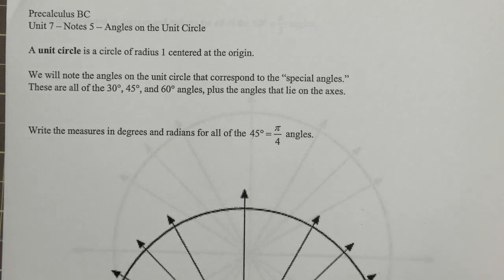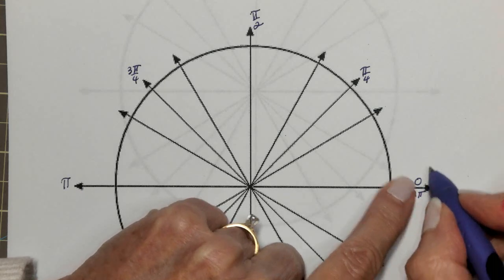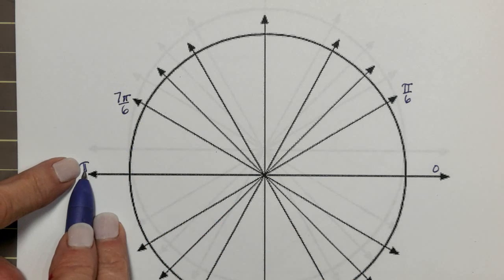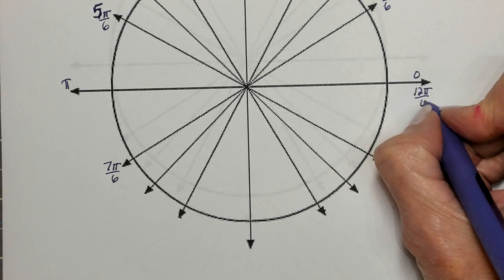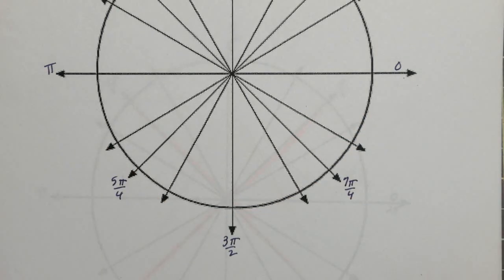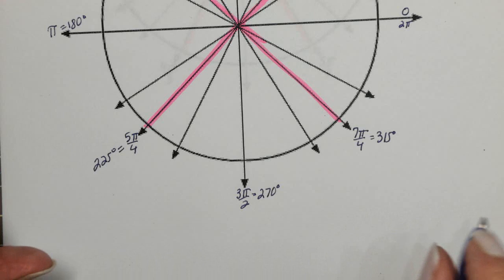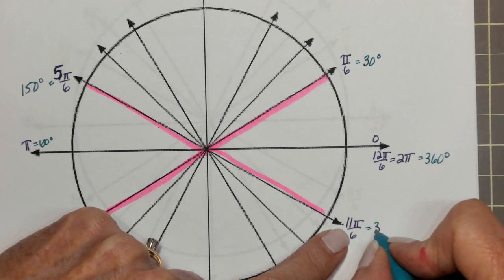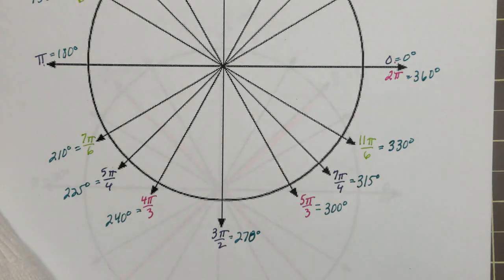Precalculus BC Unit 7 Notes 5 Angles on the Unit Circle